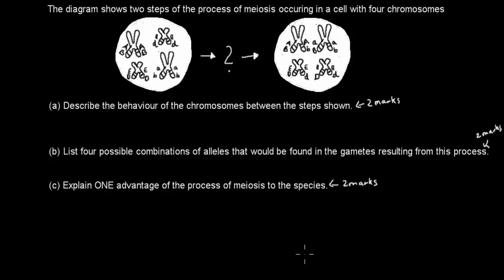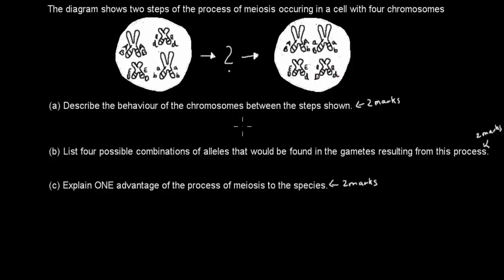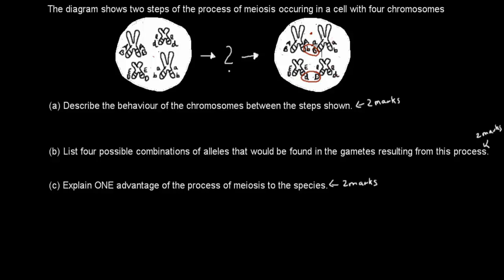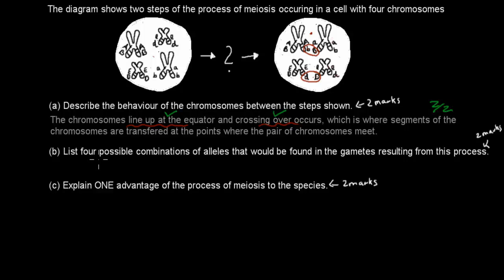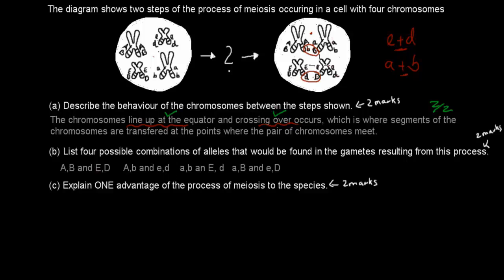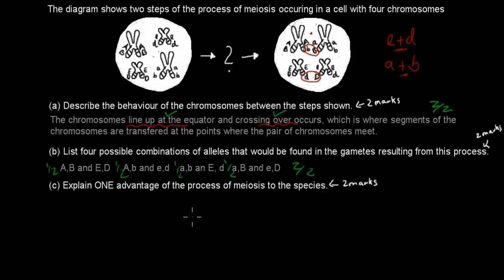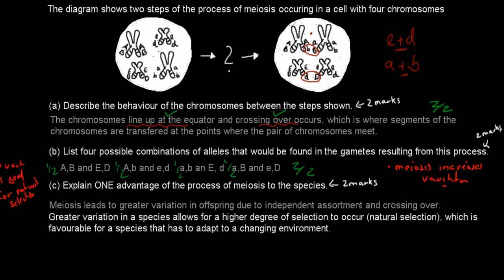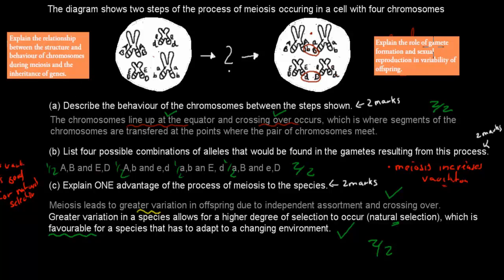Q4. HSC question (Chromosome and Inheritance chapter)